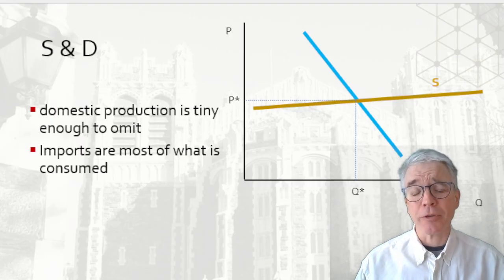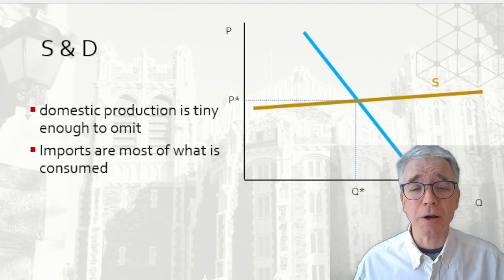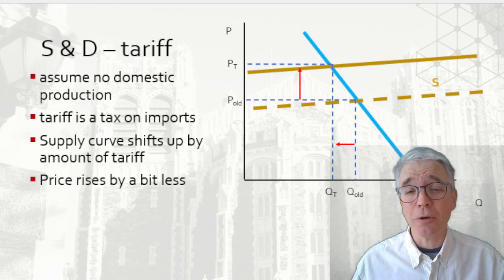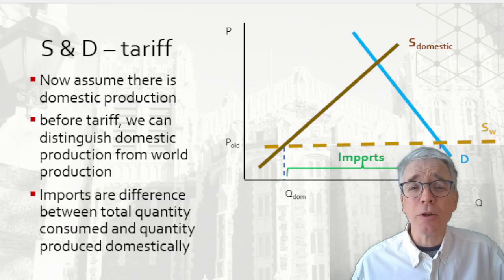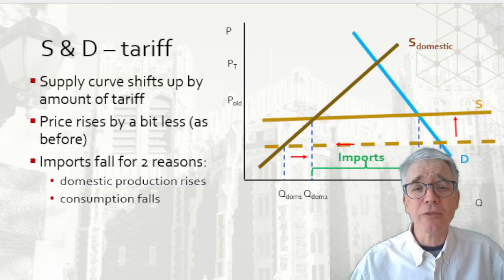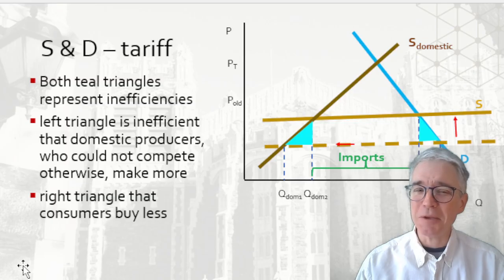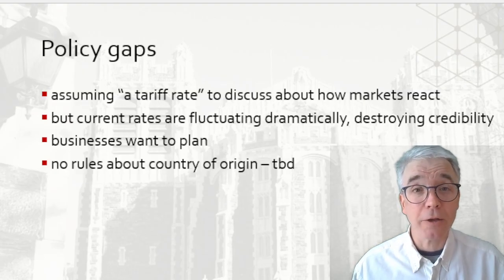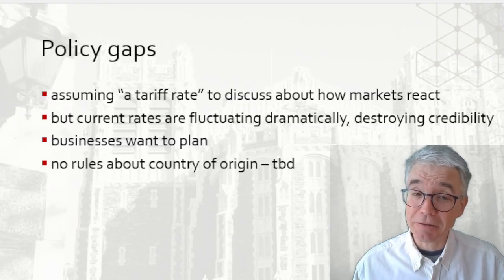COW L 8 tariffs